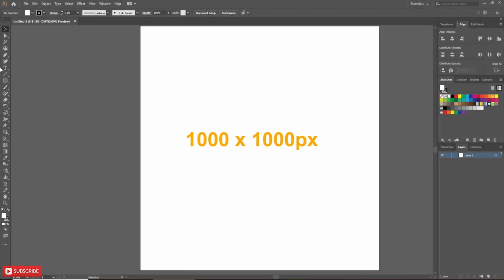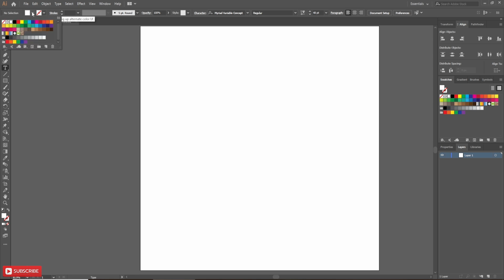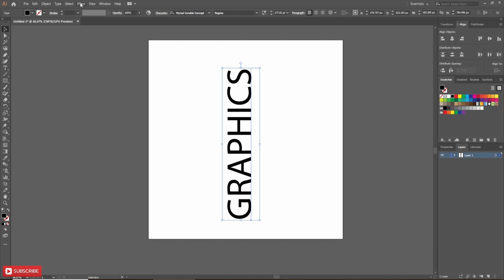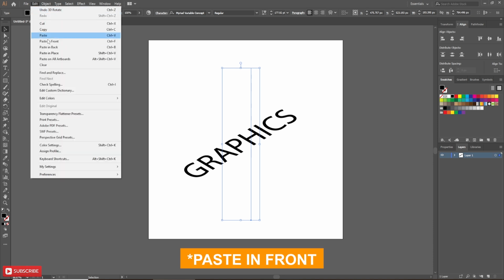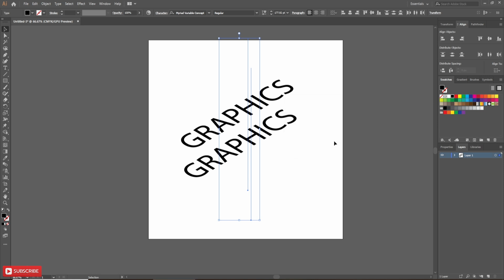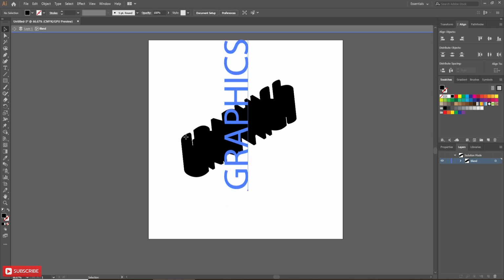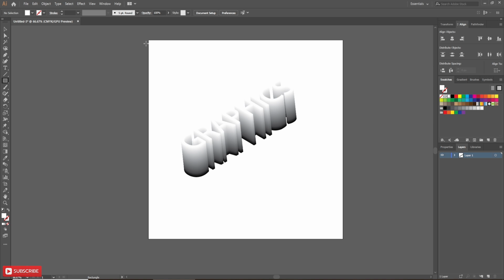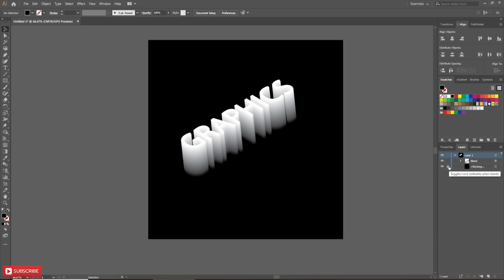How To Make Faded 3D Text Effects Like A Pro | Typography - Illustrator Tutorial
Learn how to create a stunning Faded 3D Text Effect using Adobe Illustrator!
In this easy step-by-step tutorial from Tuts Gallery, you'll master a retro-style text design perfect for posters, thumbnails, and more. Whether you're a beginner or brushing up your skills, this Illustrator typography tutorial has you covered.

🔖 Hashtags & Keywords

Illustrator typography
Typography in Illustrator
vector graphics
Adobe Illustrator tutorial
easy typography in illustrator
3d typography in illustrator
3d text effect in illustrator
3d text effect Illustrator